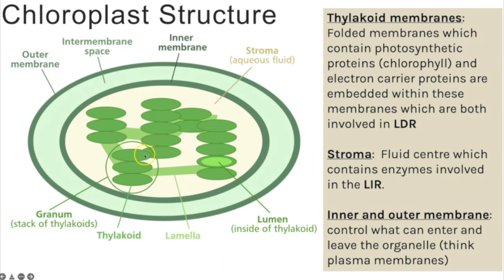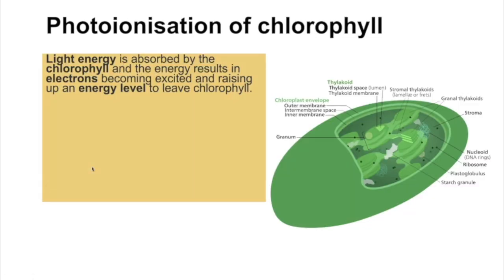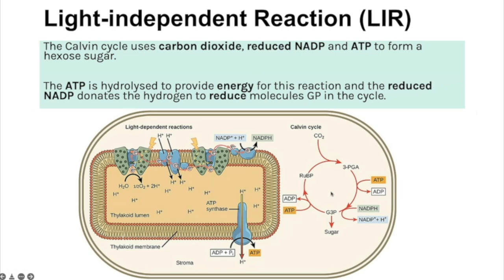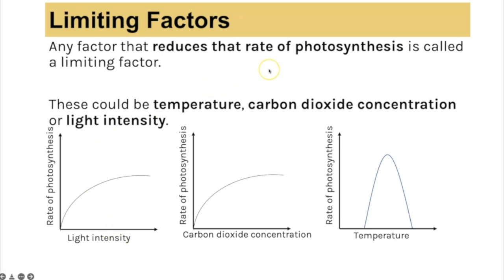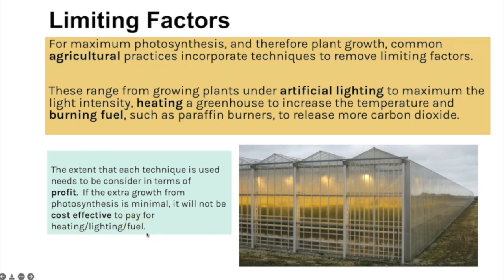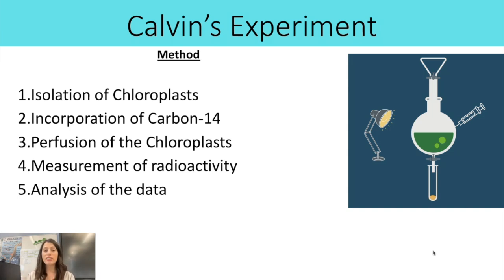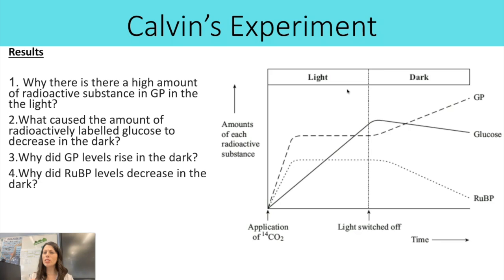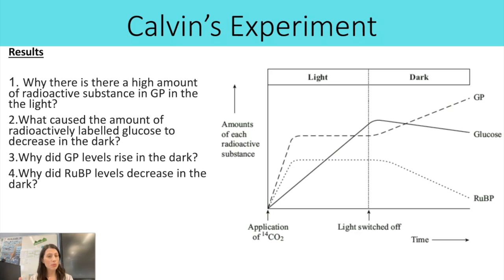A-Level Biology: Mastering Photosynthesis - Learn the Entire Topic in One Video! LDR & LIR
In this video, I cover everything you need to know about photosynthesis for your AQA A-level Biology exam.
From the structure and function of chloroplasts to the role of pigments in light absorption, we'll explore the intricate details of this vital process. We'll also delve into the different stages of photosynthesis, (LDR and LIR) the Calvin cycle, and the factors that affect the rate of photosynthesis.

Whether you're struggling with the concepts or just need a refresher, this video has got you covered. So sit back, grab a pen and paper, and let's dive into the world of photosynthesis!

Follow @MissEstruchBiology on Instagram and TikTok for daily A-level Biology help, study tips, revision advice and exam technique support.